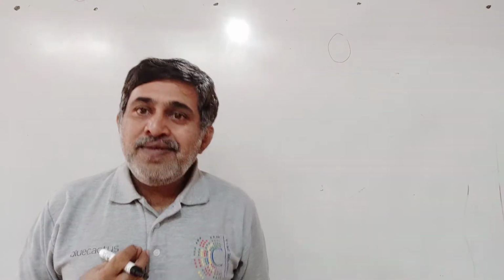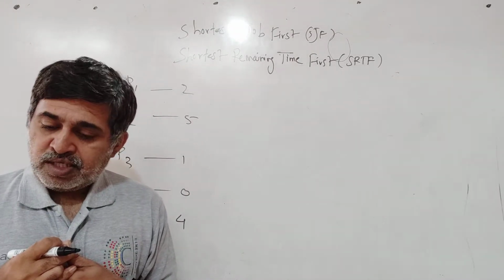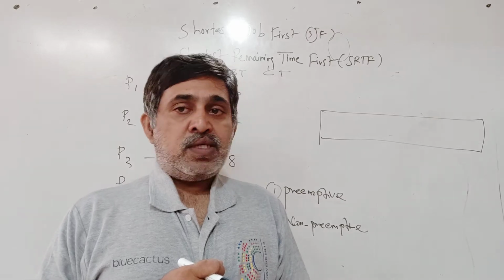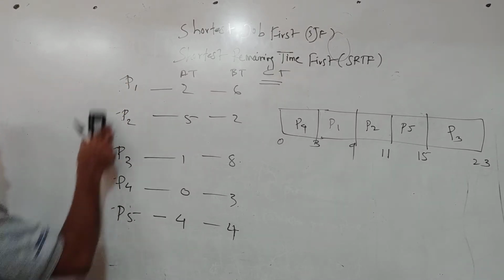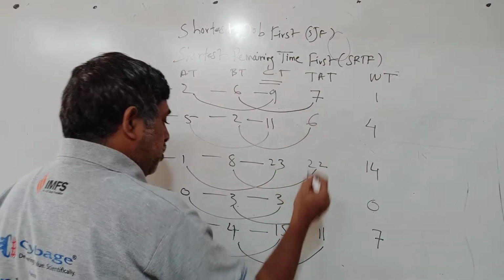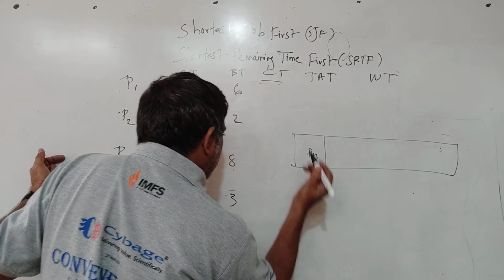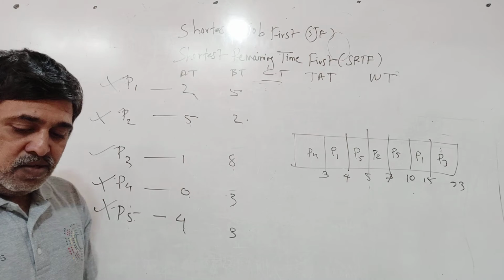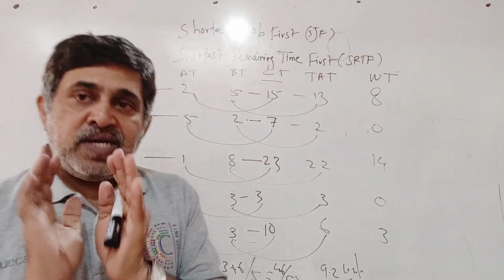Video 9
CPU Scheduling : SJF Algorithm